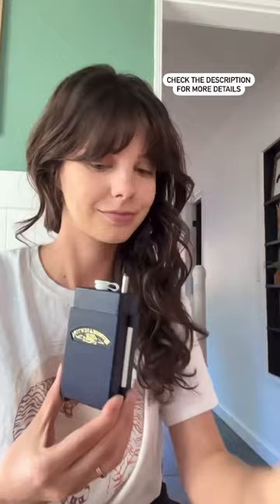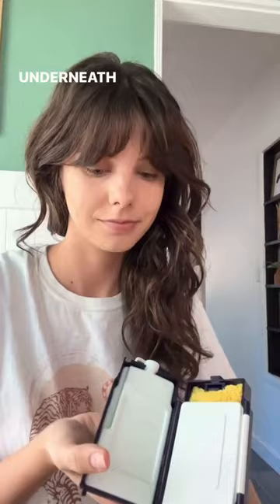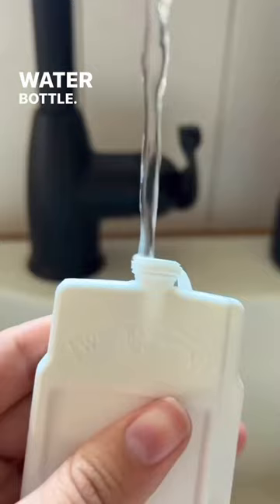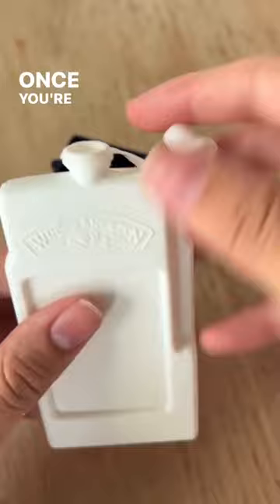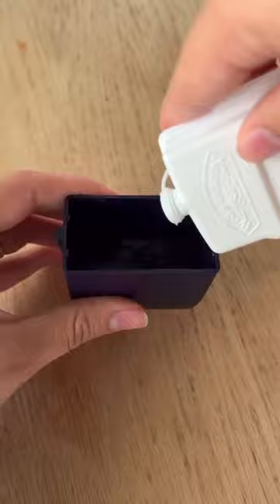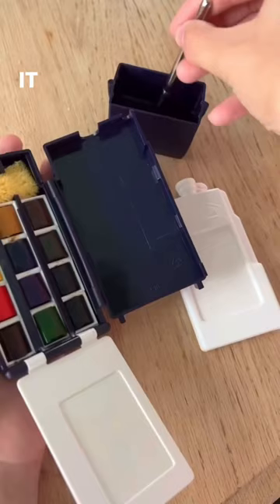My new watercolor travel set! I love this for plein air painting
This is the Field Pocket Set from Winsor and Newton. I have the Pro watercolors but you can also get the Cotman watercolors for cheaper.